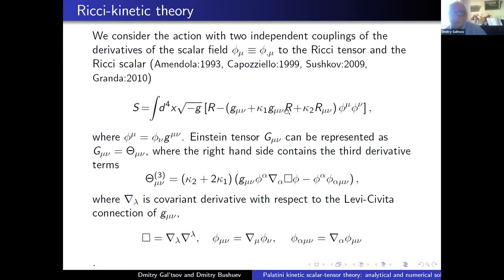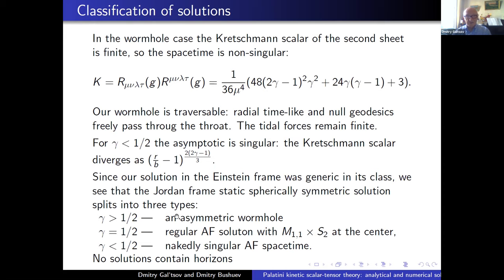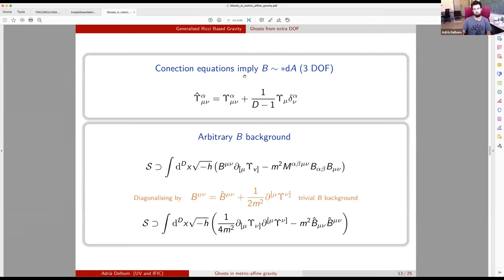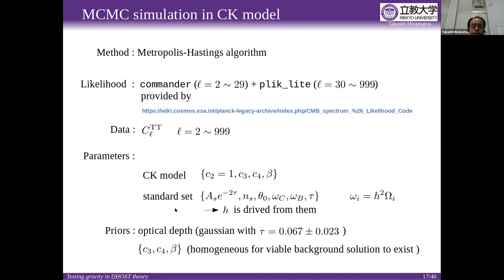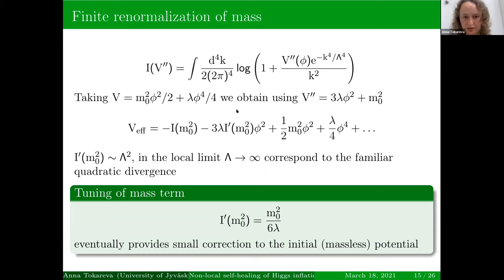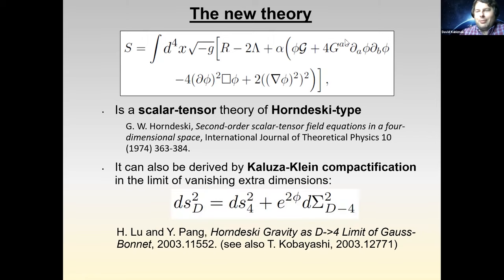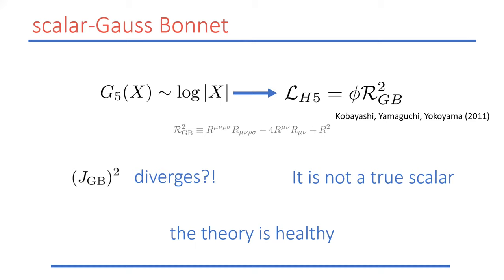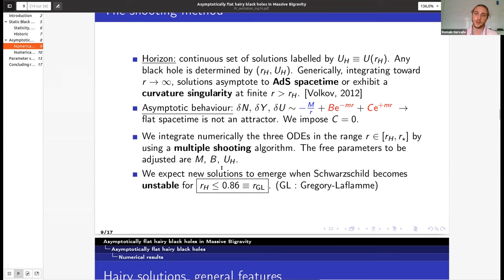AT7 - Ghost-free models of modified gravity: massive gravity, Horndeski and DHOST theori... - July 8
AT7 - Ghost-free models of modified gravity: massive gravity, Horndeski and DHOST theories, other related models; their properties and solutions - July 8